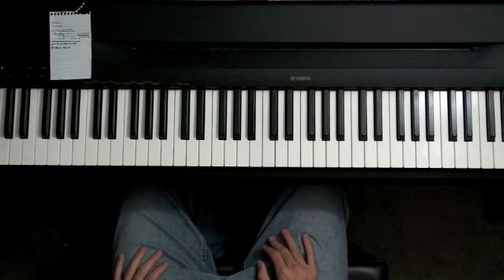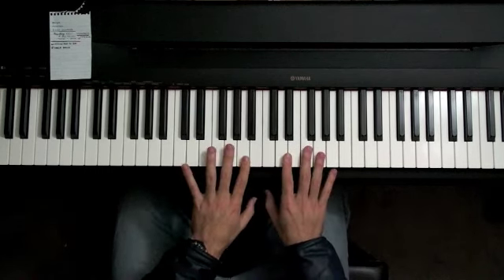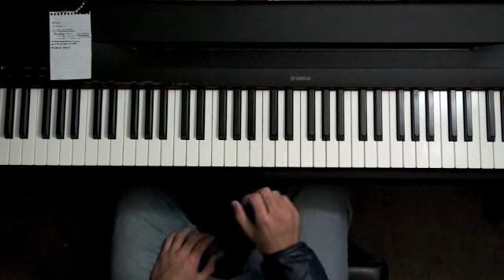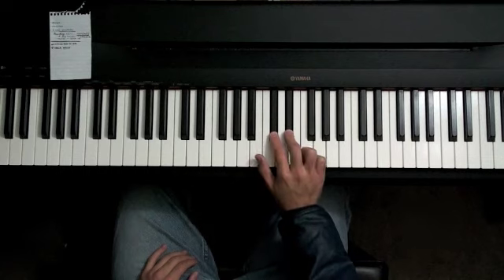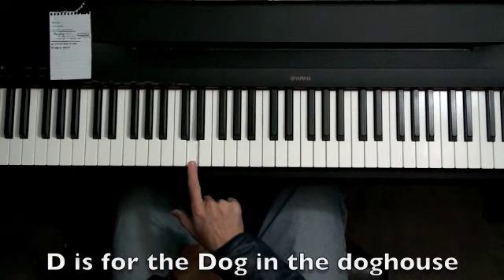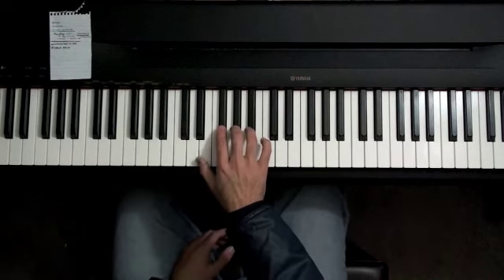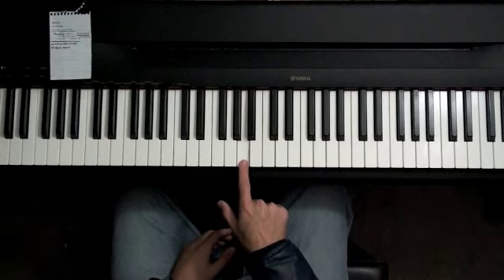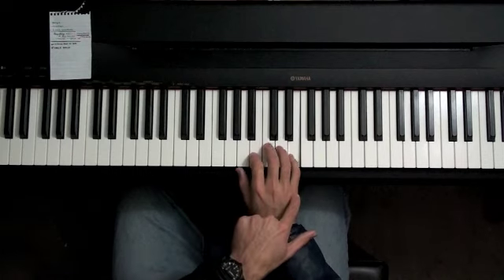How to Teach your Kid to play piano - Naming the notes & keys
In this lesson, I cover some great tricks for teaching kids who are young (4-8 years old) how to find the notes on the piano.
The big trick is to associate the patterns on the piano with images. For example: The D is for the dog... who lives in the Dog house.